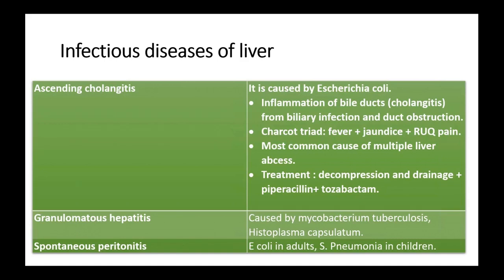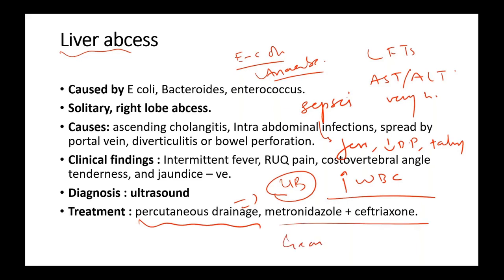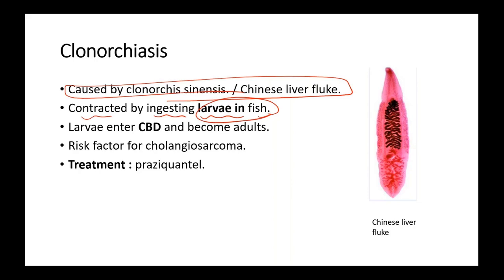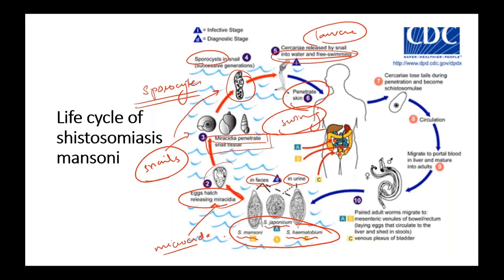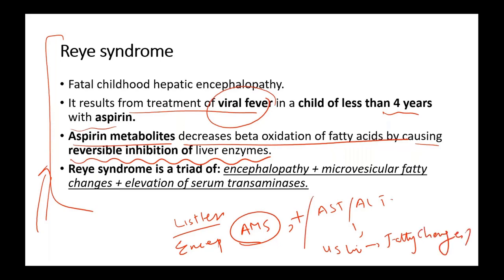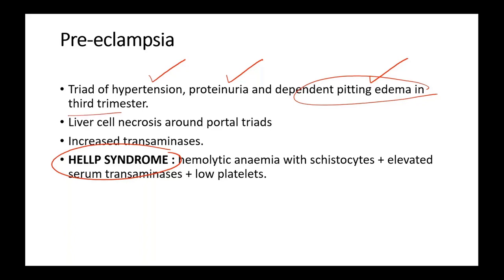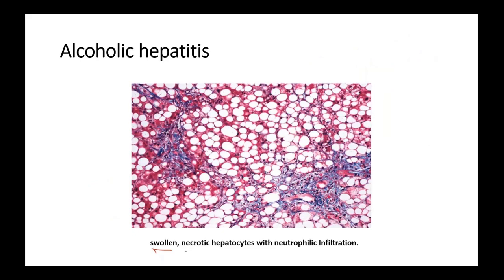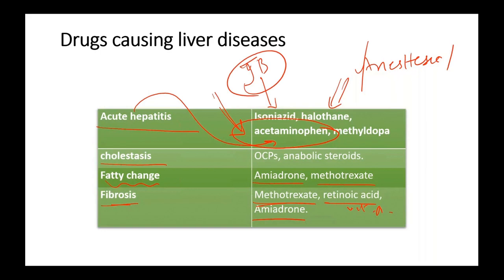“Infectious Diseases of the Liver: Causes, Symptoms & Treatment”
In this video, we explore infectious diseases that affect the liver, including viral, bacterial, and parasitic infections. Learn how these infections damage liver tissue, how they are diagnosed, and the treatment options available to manage or prevent serious complications.

This video is ideal for students, healthcare professionals, and anyone wanting to understand liver infections in a simple and structured way.

🔍 In this video, you’ll learn:

What infectious liver diseases are

Common causes (Hepatitis A, B, C, parasitic and bacterial infections)

Signs and symptoms of liver infection

How liver infections are diagnosed

Treatment and prevention strategies

When to seek medical care